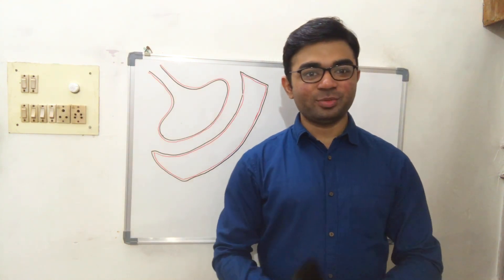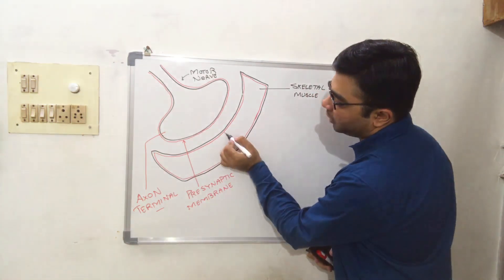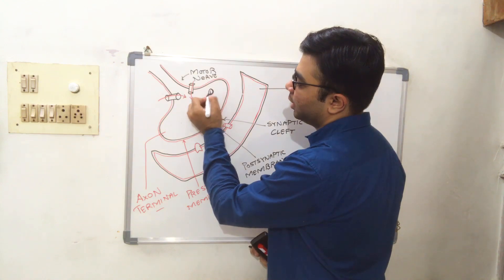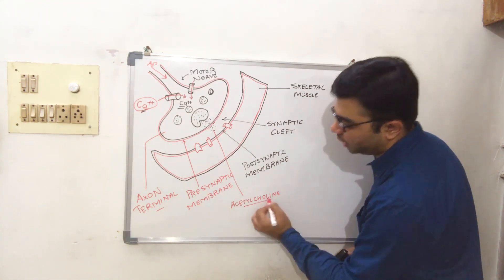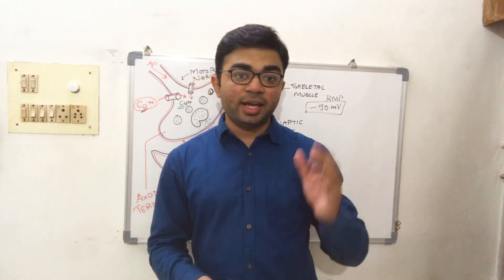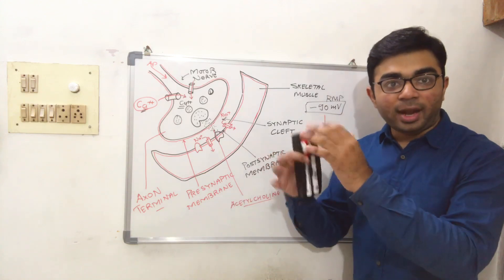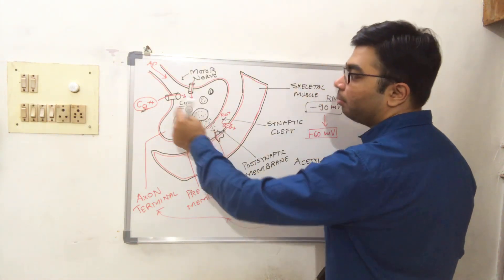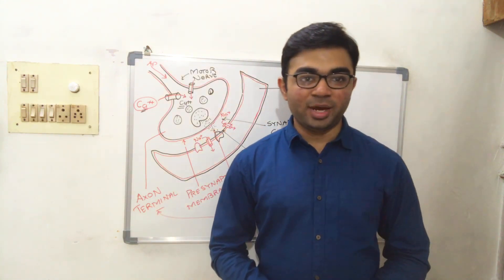NMJ ( Neuromuscular Junction ) | Parts | Transmission | Neurophysiology | Basics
Hey there, in this video you will get an idea about, neuromuscular transmission, transmission of impulses from a motor neuron to the skeletal muscle.